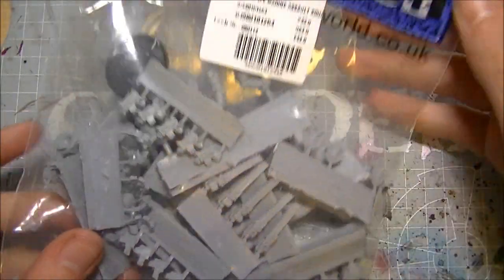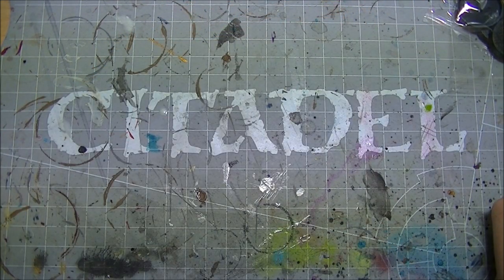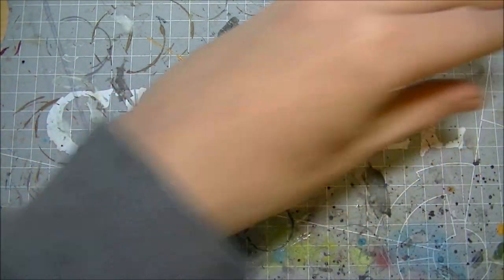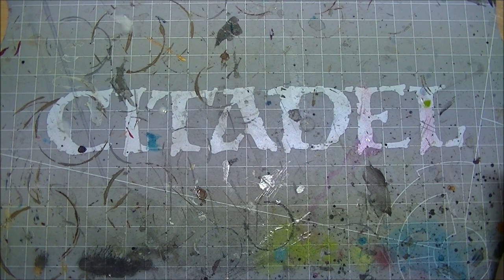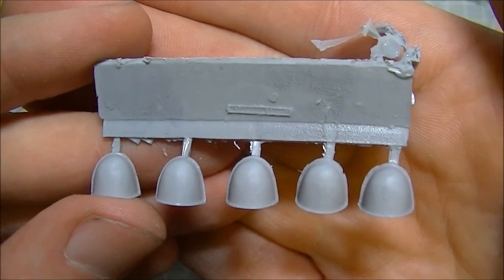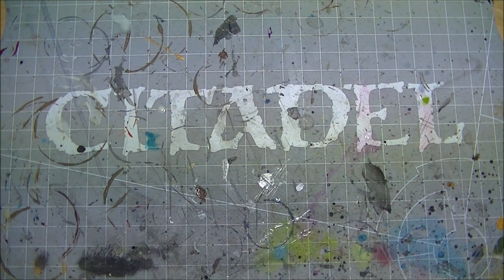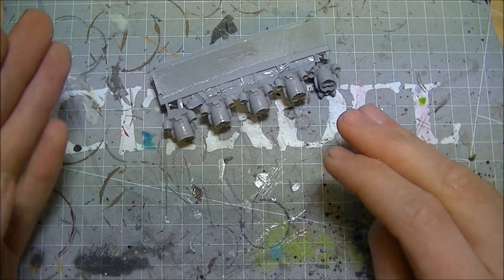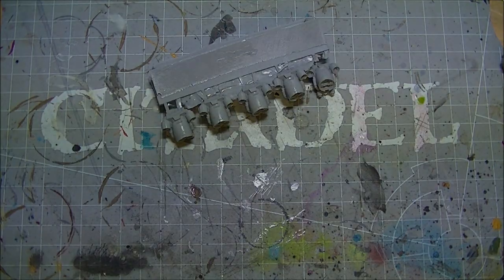Unbagging ForgeWorld MkIV Assault Marines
taking a look at what's in the bag for these gorgeous sculpts.